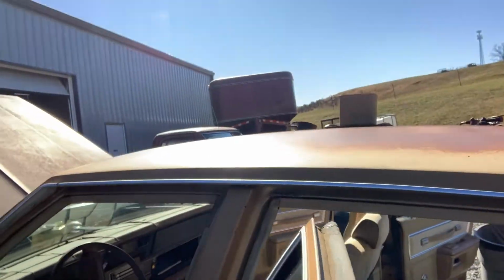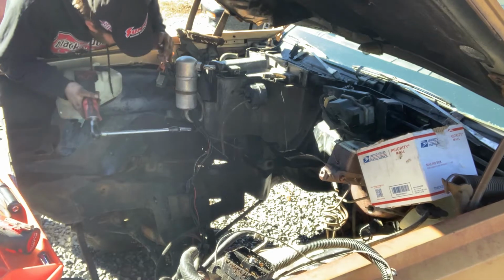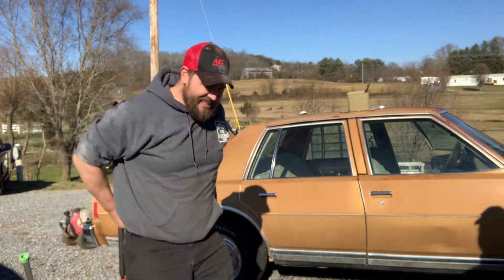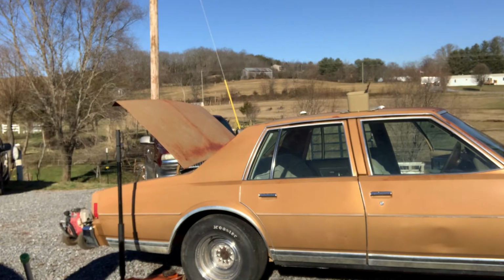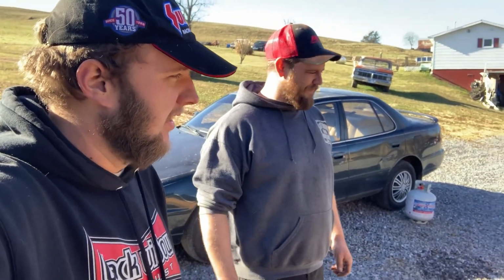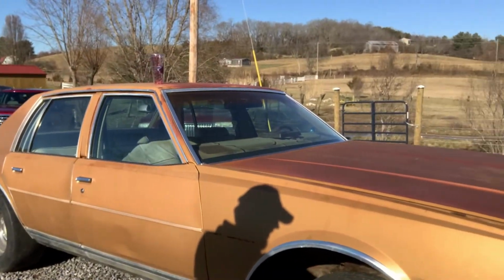Project Ghetto Gets Cleaned!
In this episode of Lawless Motorsports, we get the pressure washer and shop vac out for a much needed detail session on Project Ghetto. She also gets a little help in the weight department.